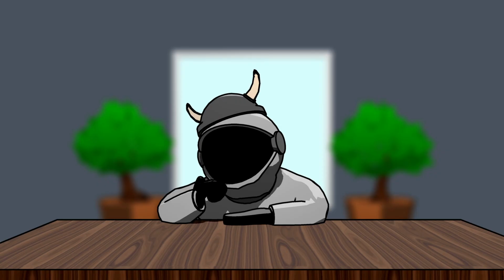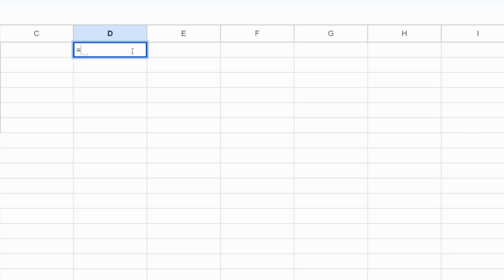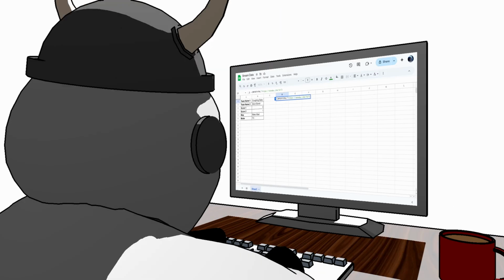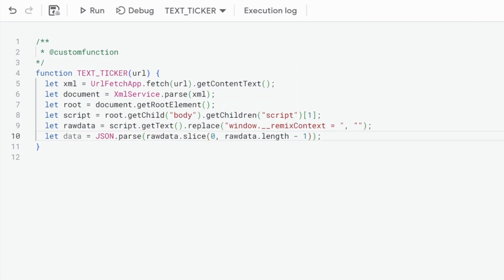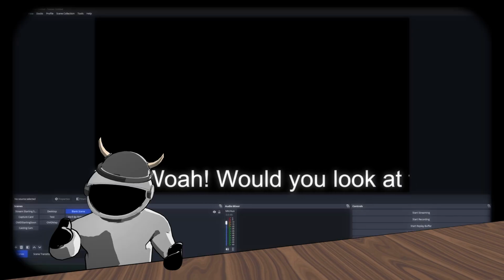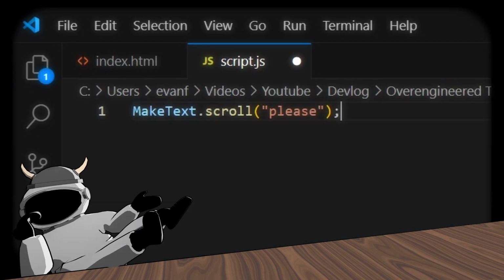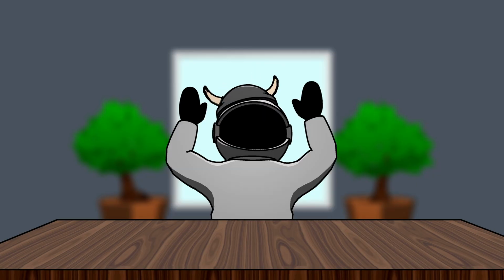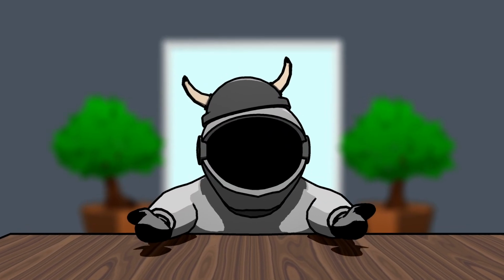I can't stop Adding Features to my Tournament Program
What happens when your Overengineered projects becomes an Obsession? How many features can you add before it's too many? How much automation is too much?

I can't stop developing my bingo themed tournament. So I added more, now it has a live stream. A very overengineered live stream that has some features that have never been done before.

Previous Bingo Streams: @omd_aira